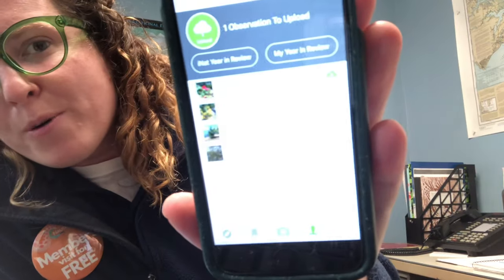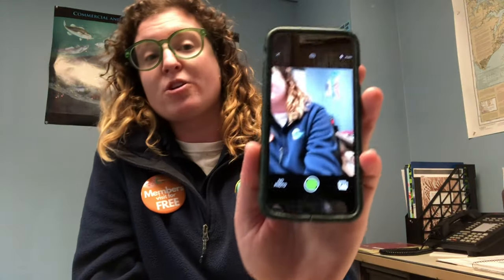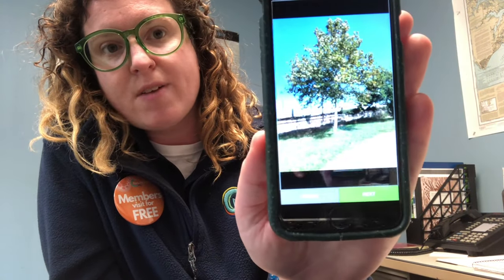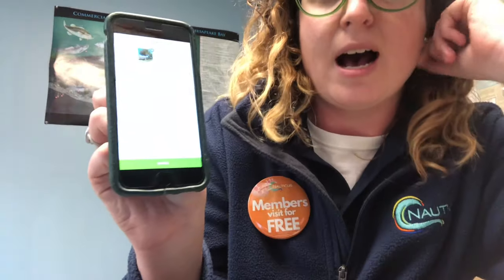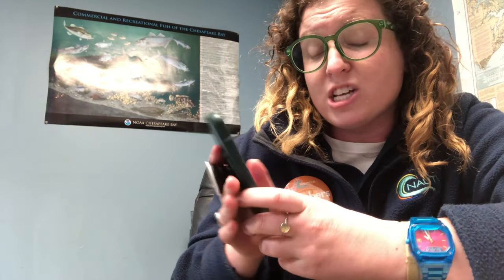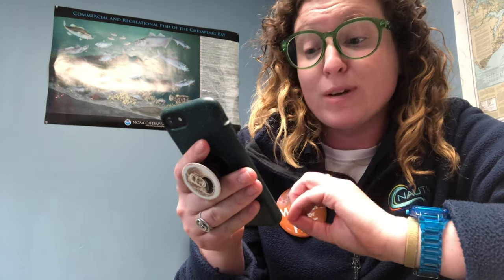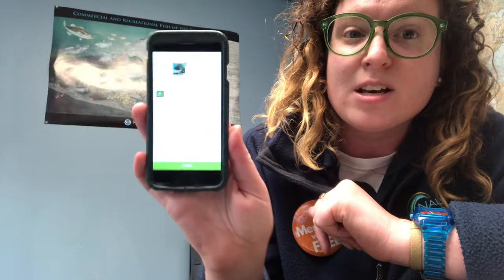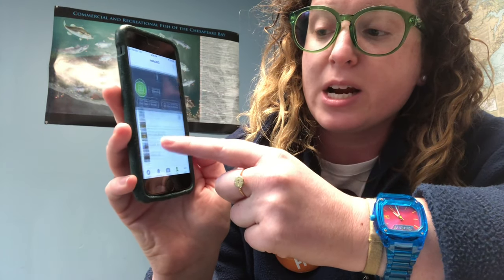Nauticus - National Public Lands Day - Log Local Species on Your Phone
Molly, Education Specialist, joins us with details on how to identify local species and participate in a fun Citizen Scientist opportunity by using the iNaturalist or Seek apps to log local species on the Elizabeth River Trail or other public land close to you!